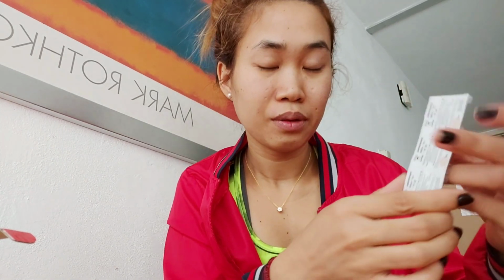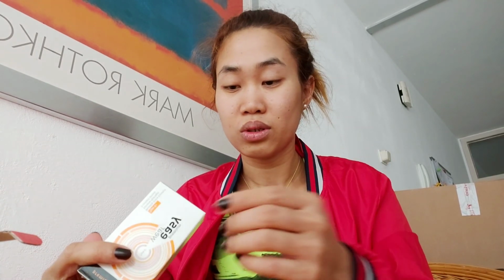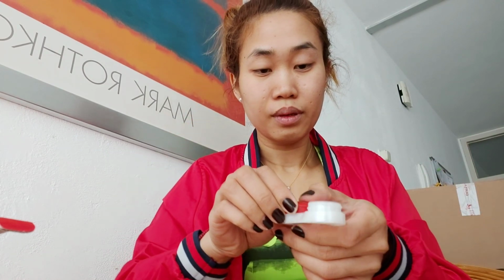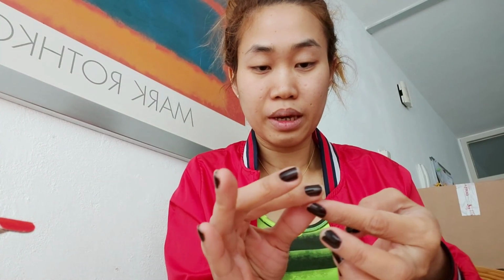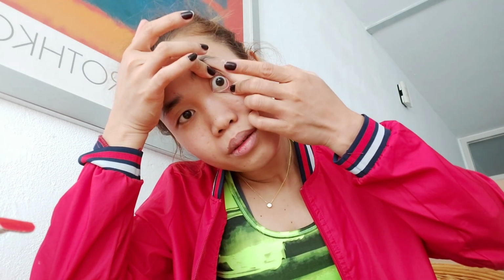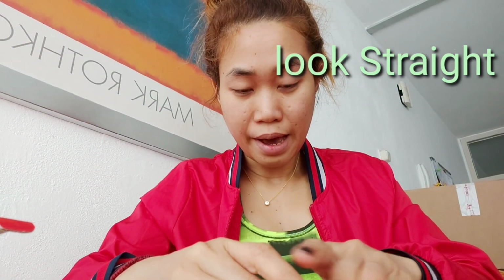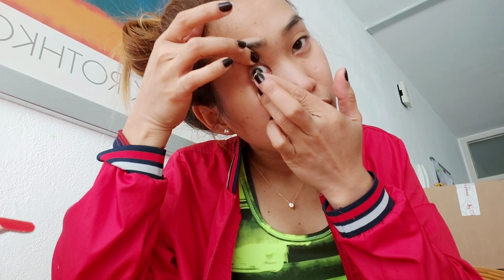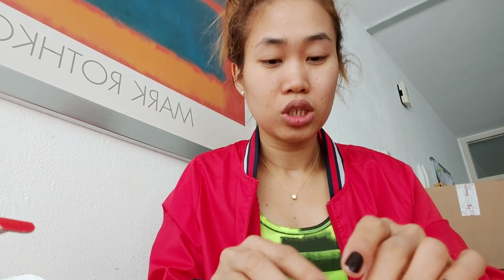Wearing contact lenses for beginners/ tutorial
We are a Dutch-Filipino family residing in the Netherlands and we are privileged that we're able to share a glimpse of our daily lifestyle and hoping that we could inspire everyone in our simple little ways.

I hope this video can help in all beginners seeking for a guide.
I will greatly appreciate everything.